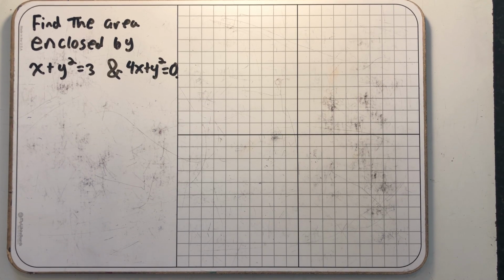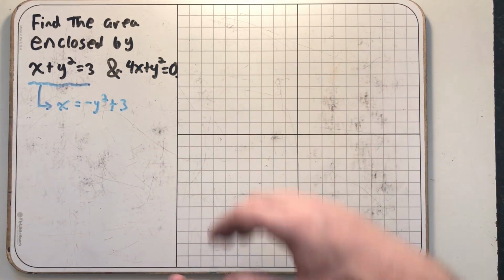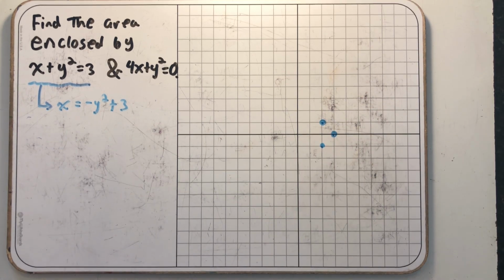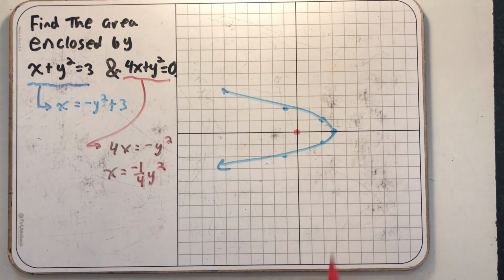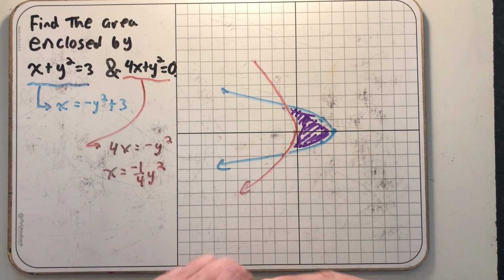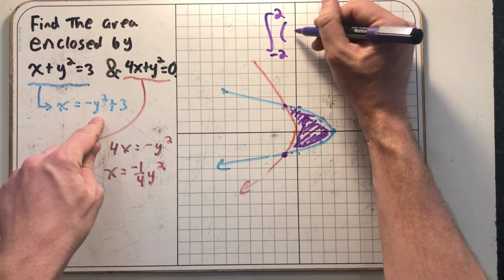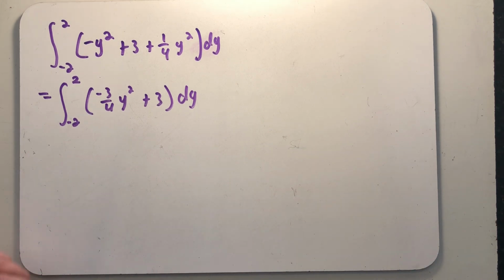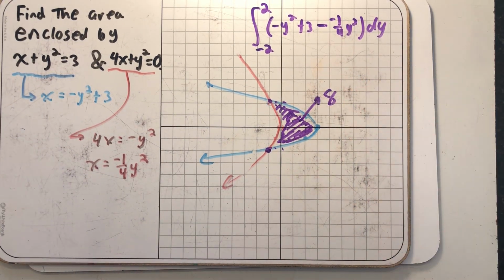Area between two curves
Finding the area between two curves. Integrating with respect to y.